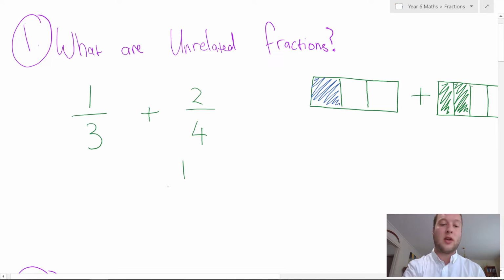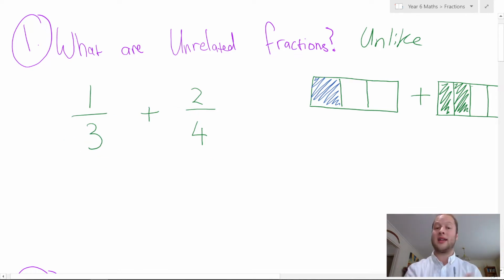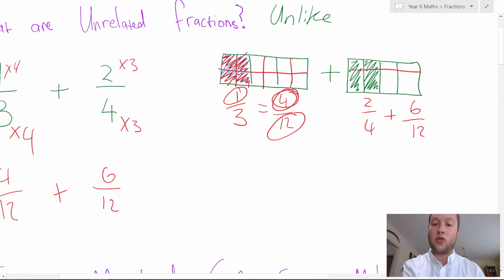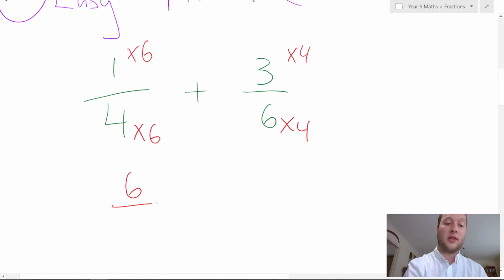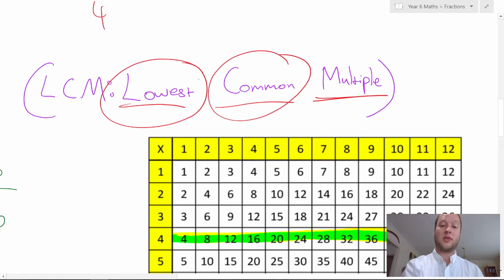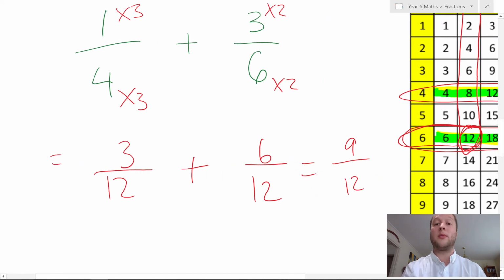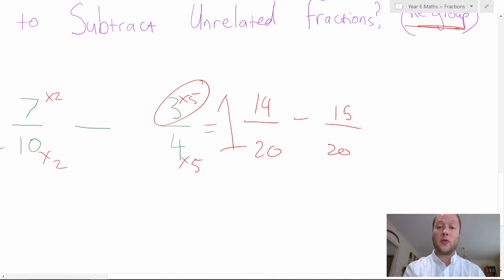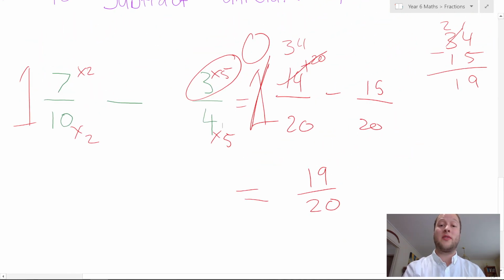How to Add or Subtract Unrelated (Unlike) Fractions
After watching this video, complete the following activity on PR1ME Assessment:
- Topic 05.3 - Adding and Subtracting Fractions with Unrelated Denominators